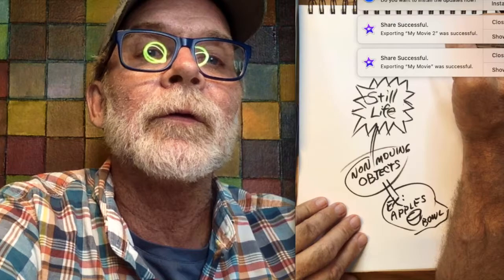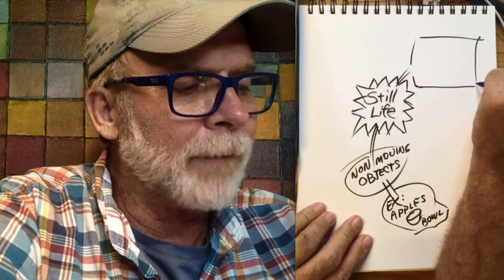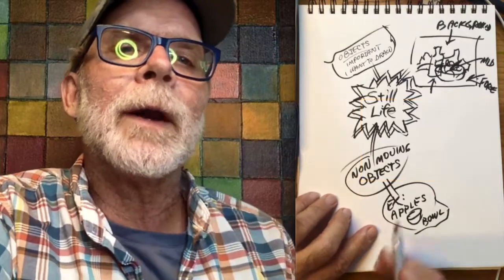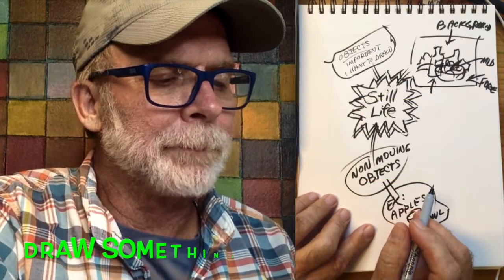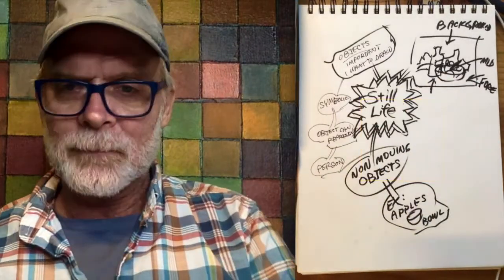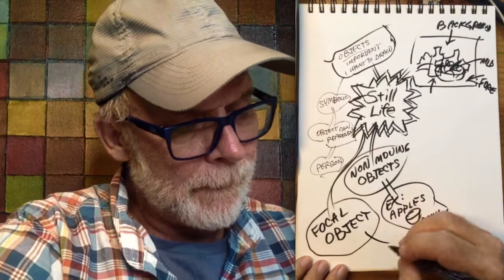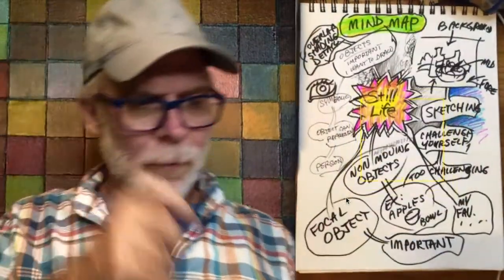Mind Map: Still Life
art class, mind map, thinking, making a mind map